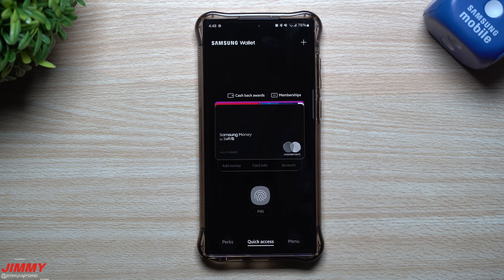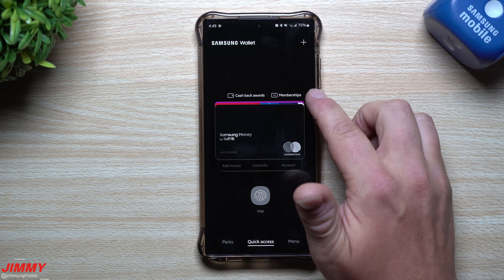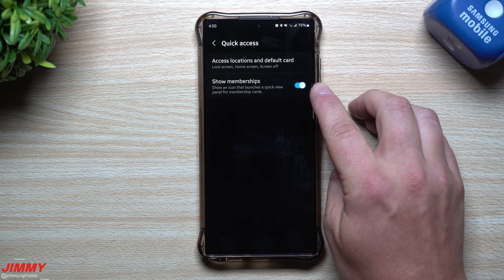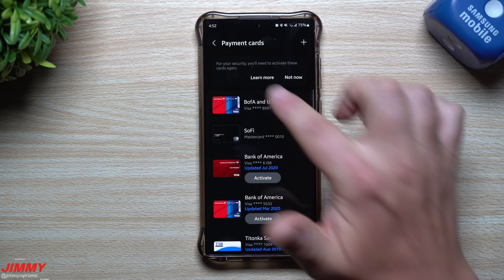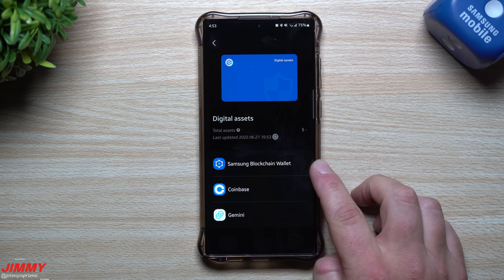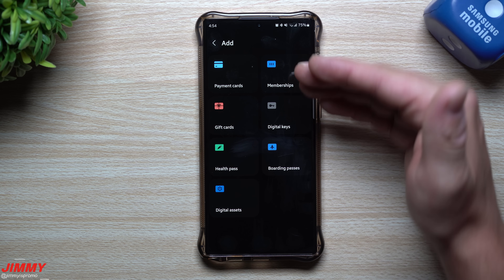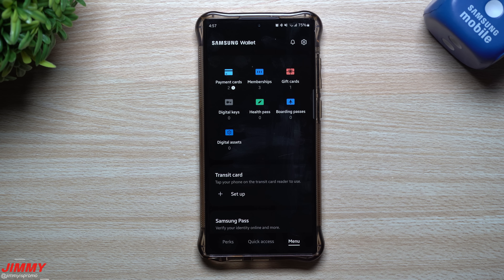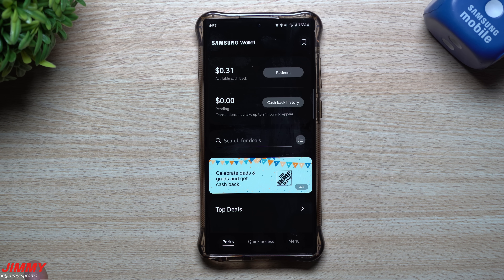Samsung Wallet | Official First Look & Full Overview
Reserve & Learn about the upcoming Galaxy Z Fold4, Z Flip4, Galaxy Watch 5 & Galaxy Buds

Welcome to the home of the best How-to guides for your Samsung Galaxy needs. In today's video, we take a look at the full and official Samsung Wallet Application. It merged Samsung Pay, Samsung Wallet and Samsung Blockchain. Official Release is June 24th 2022.